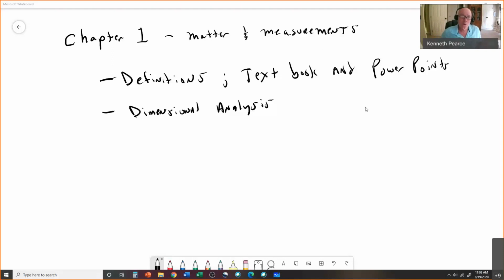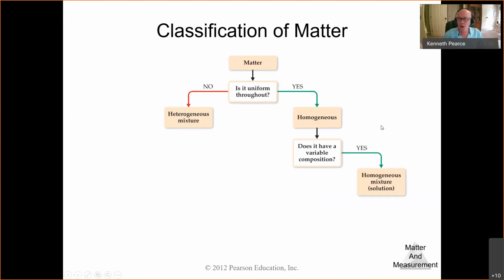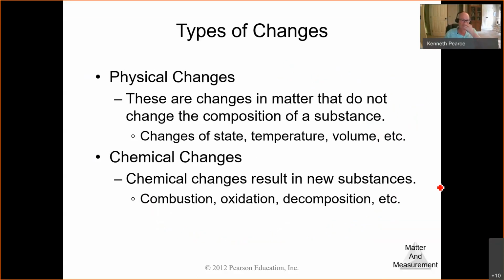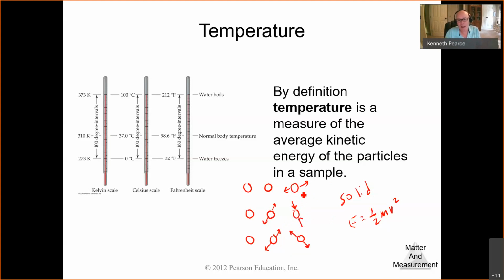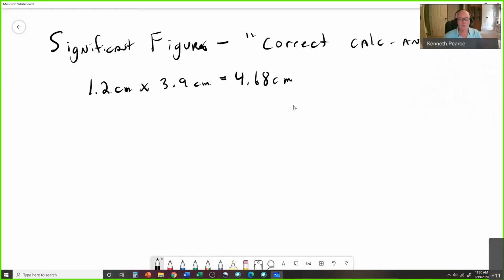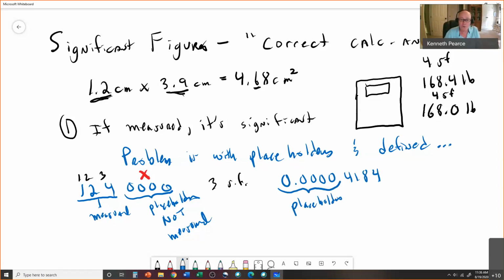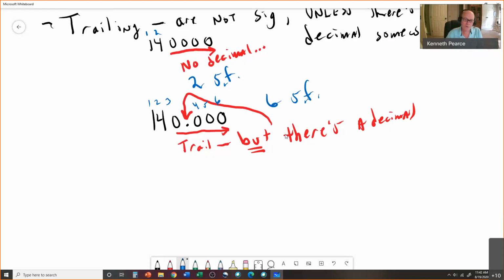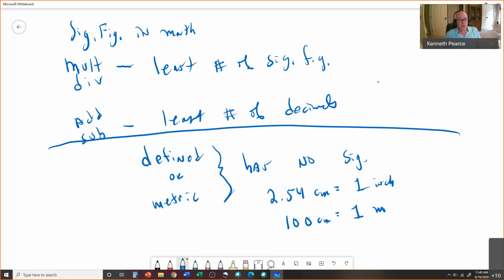Basic concepts, significant figures and sig fig rules